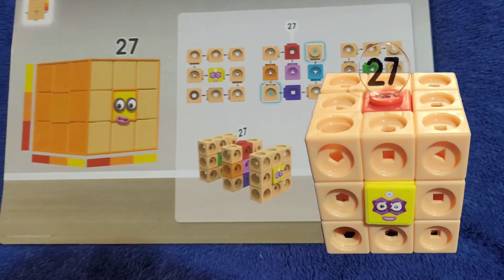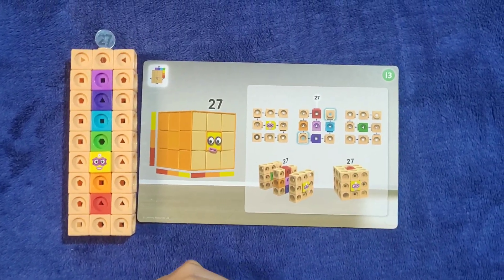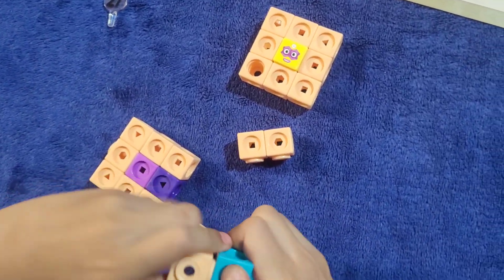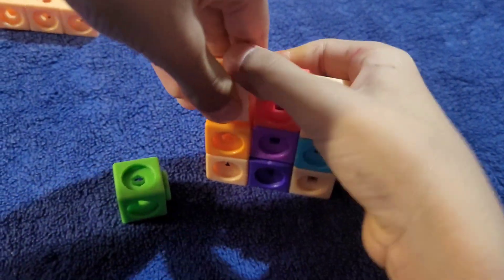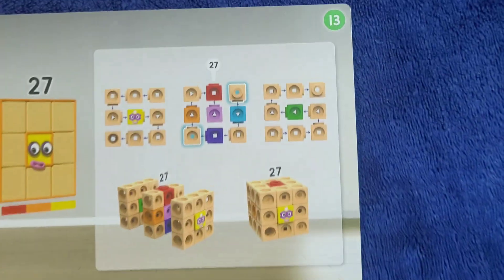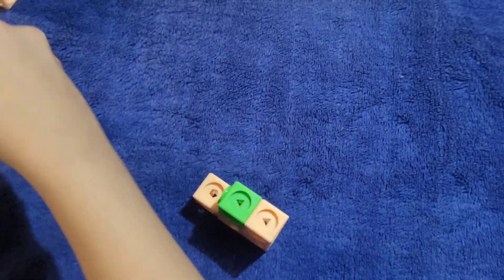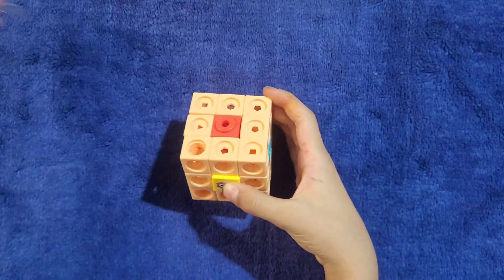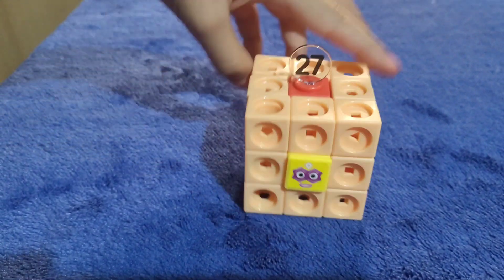Numberblock 27 Cube How to make| MathLink Cubes Numberblocks 21 to 30 Set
How to make a cube of numberblock 27 from mathlink cubes Numberblocks 20 to 30 set
Learn how to build Numberblock 27 as a perfect 3×3×3 cube using MathLink Cubes from the Numberblocks 20 to 30 set. In this video, we show step-by-step how 27 is formed by arranging cubes into equal layers, helping children understand cube numbers, multiplication, and 3D shapes in a fun, hands-on way.

This activity is ideal for:

Early math learning

Understanding cube numbers (3 × 3 × 3)

Numberblocks fans

STEM and Montessori-style learning

Parents, teachers, and homeschoolers

The Numberblocks MathLink Cubes set makes abstract math concepts visual and interactive, supporting number sense, spatial reasoning, and problem-solving skills.

Numberblock 27
Numberblocks 27
MathLink Cubes
Numberblocks MathLink Cubes
Numberblocks 20 to 30
Cube Numbers
3x3x3 Cube
Numberblocks Building
Numberblocks Math
Learning Numbers with Numberblocks
Preschool Math
Early Math Learning
STEM for Kids
Hands On Math
Montessori Math
Educational Toys
Kids Math Video

How to Make Numberblock 27 Cube | MathLink Cubes Numberblocks 21–30 Set